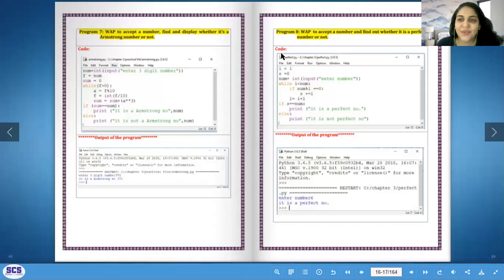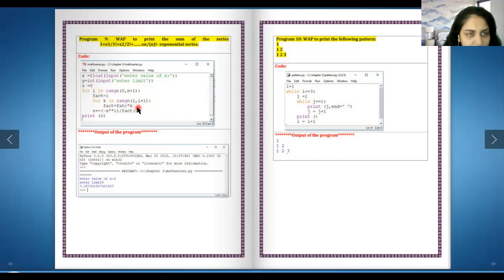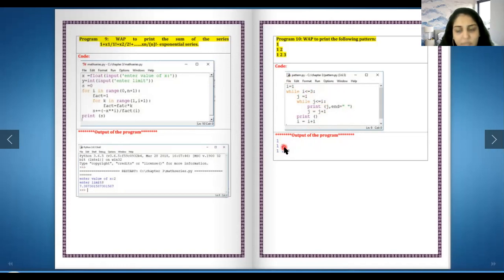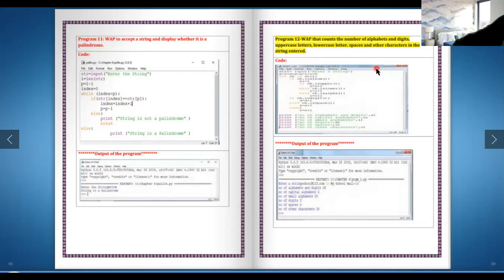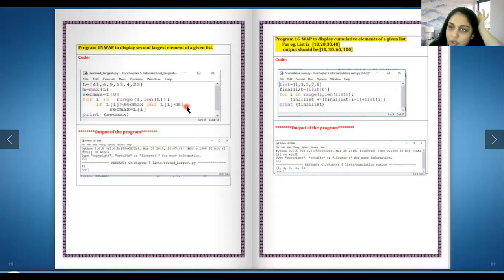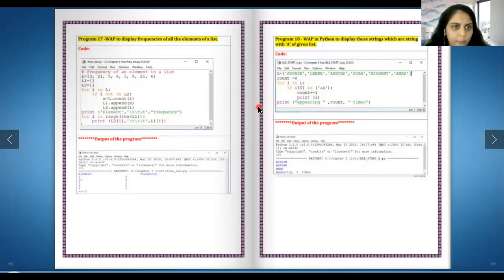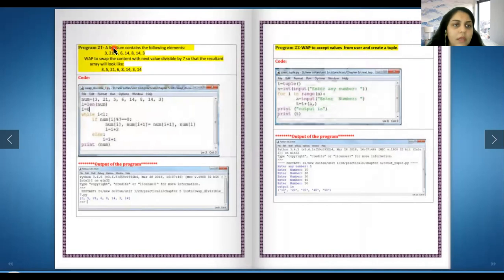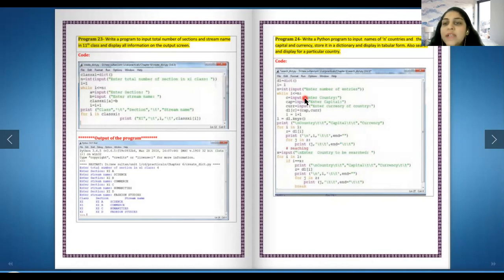JS/CS/11/DATA TYPE REVISION/WK 29/ D 5